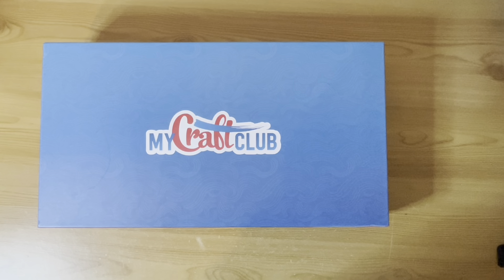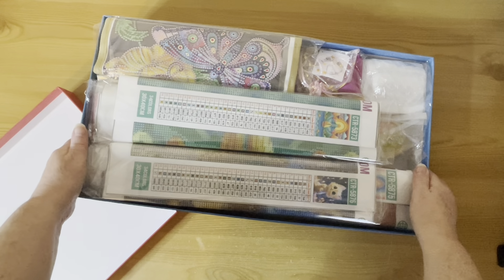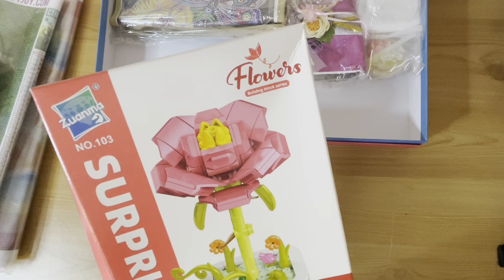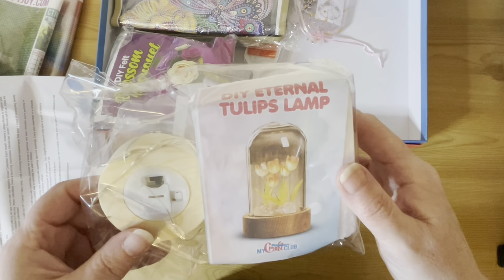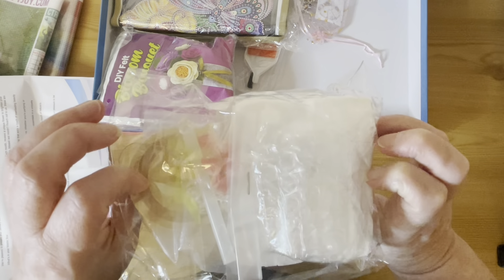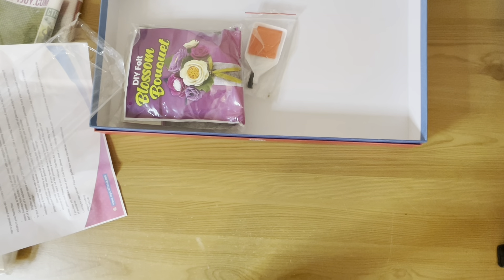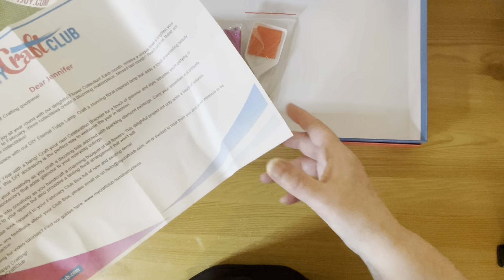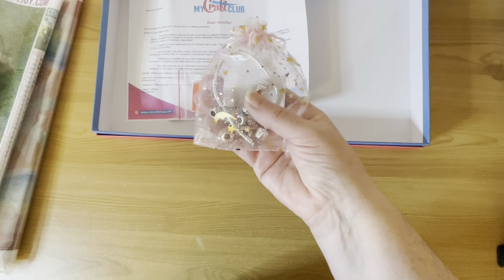My Craft Joy January Master Box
I hope you enjoy this unboxing of the My Craft Club January Master Subscription Box.